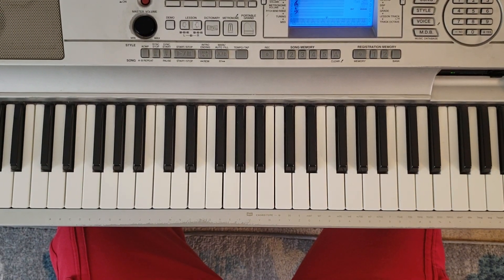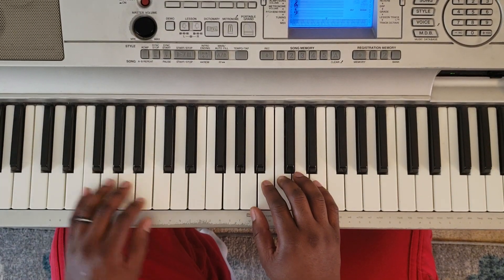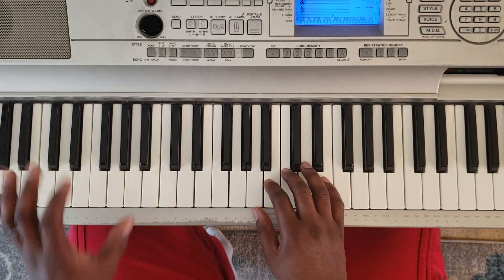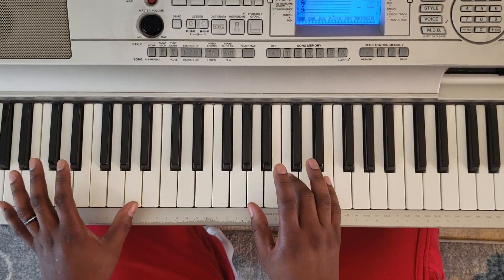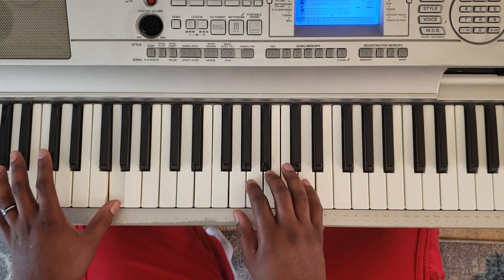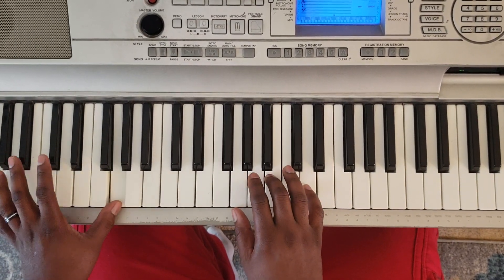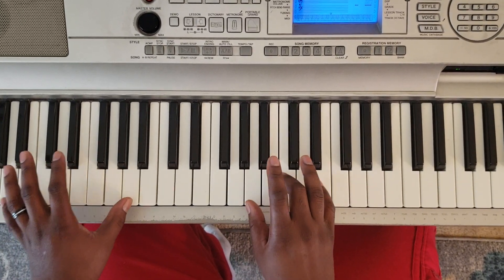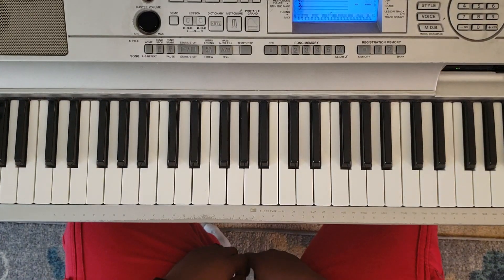LIL WAYNE - START THIS S**T OFF RIGHT (CARTER V) PIANO TUTORIAL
🔥🔥✊🏾 (((d(-_-)b))) 🤘🏾🔥🔥

700+ songs available on my channel.  Explore and learn more! Do me a favor and

Left ✋🏾 Right ✋🏾
A           A C E
G           G B D